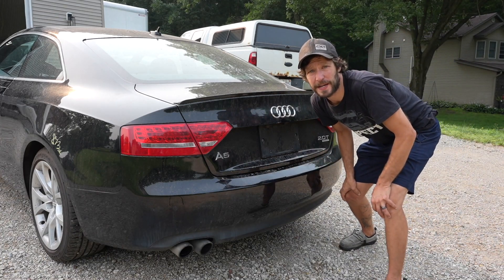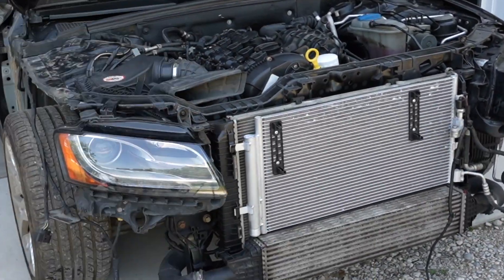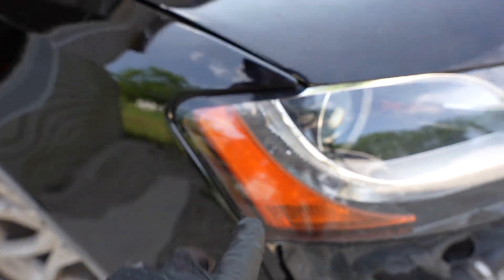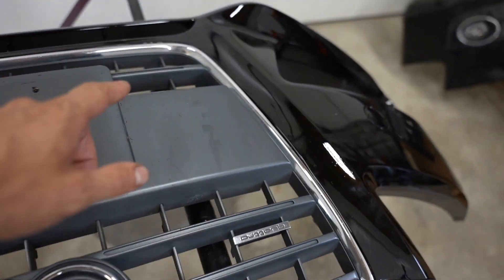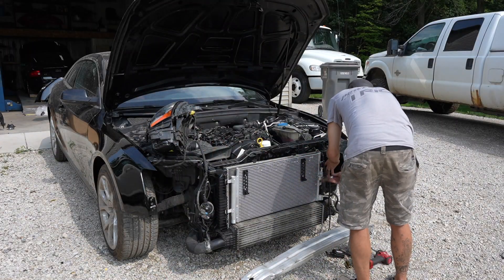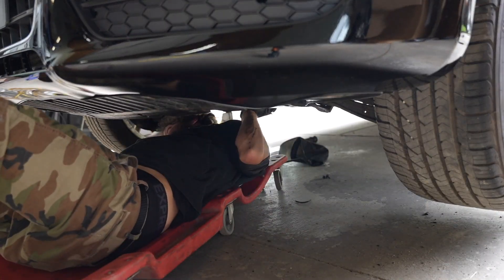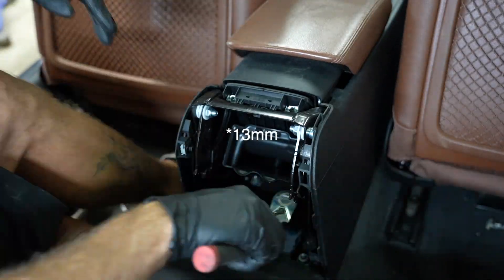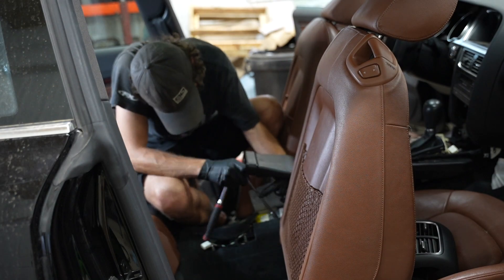The Audi Build Is Finally Done Well Kind Of..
In this video I painted the front bumper and reassembled the front end. I also, solved some of the minor issues like the air bag light. Now It is time to sell and I am hoping to make a profit.

Watch:

 • T-Mass - Ignoring...